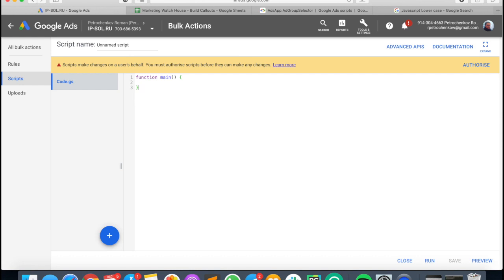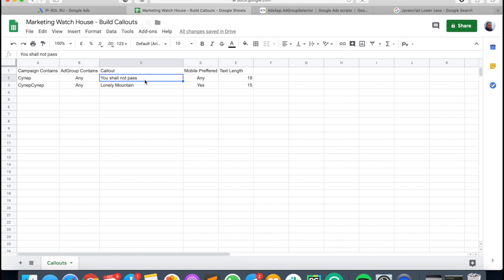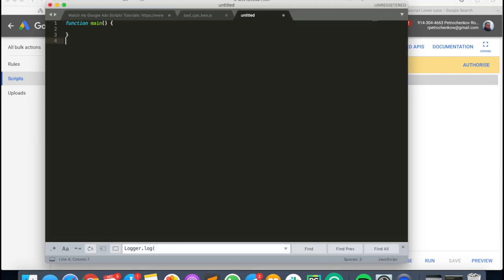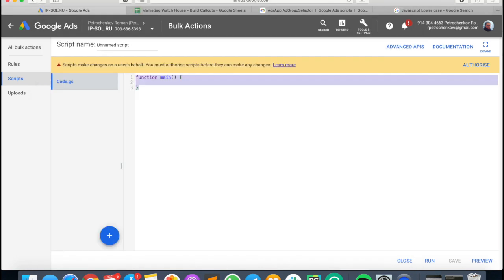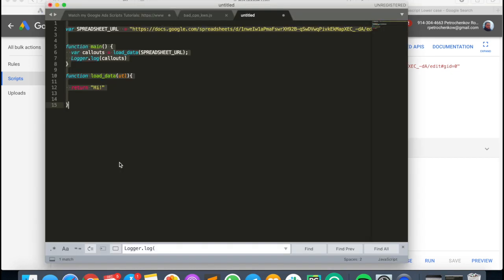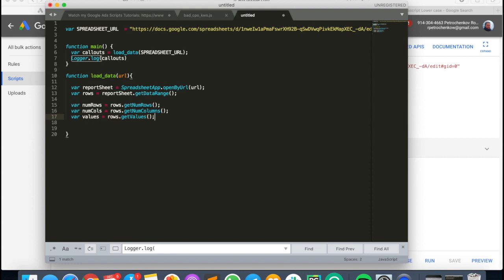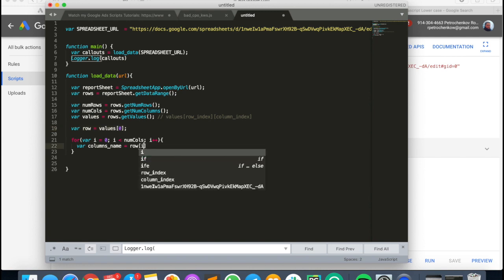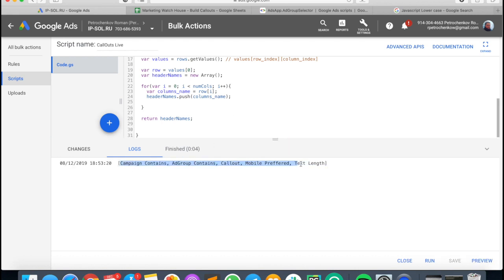Google Ads Scripts - How To Read Data from Sheets (GAS #9)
First part of building a Callout is to download data from Google Sheets file.

Have questions? Ask them in comments!